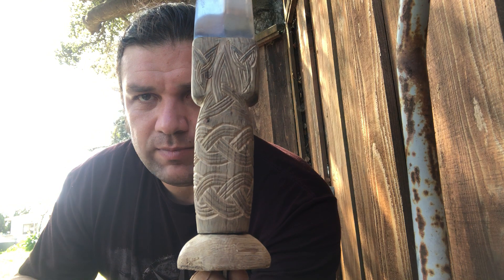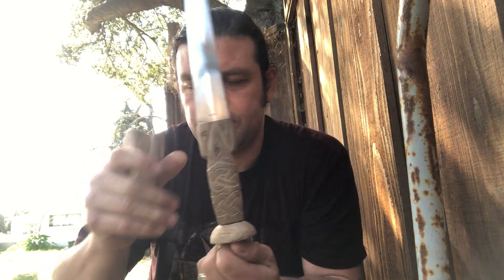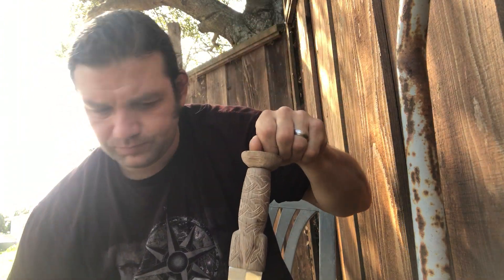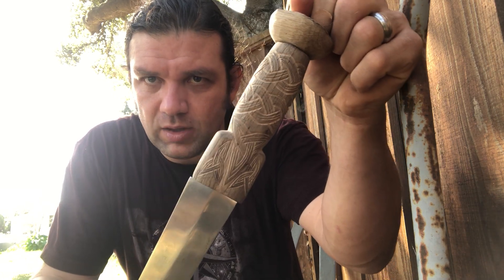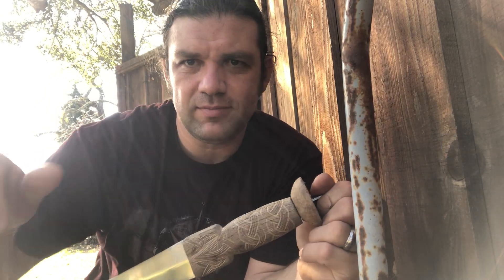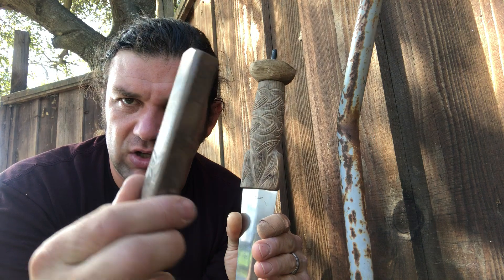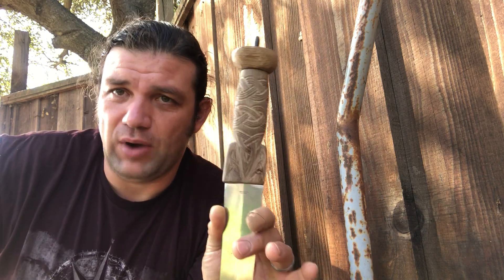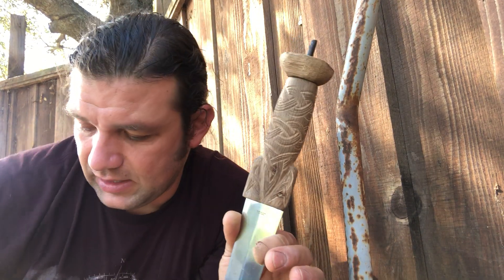Making Scottish Dirks